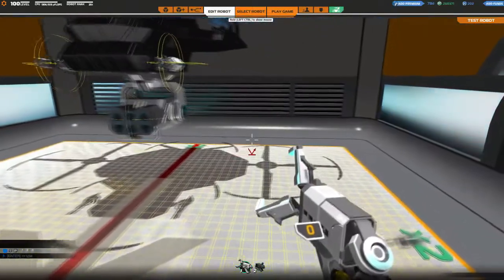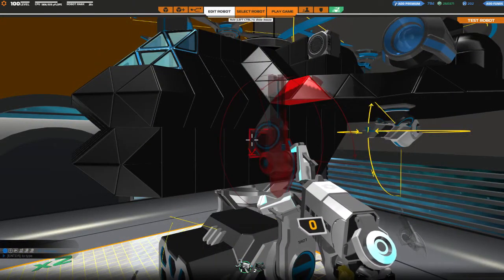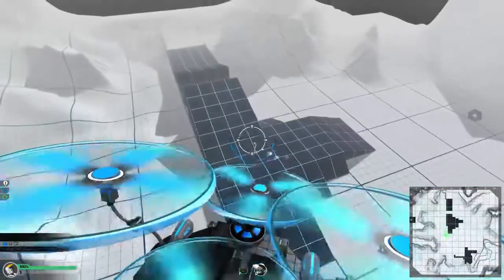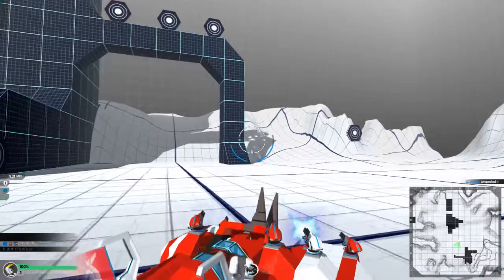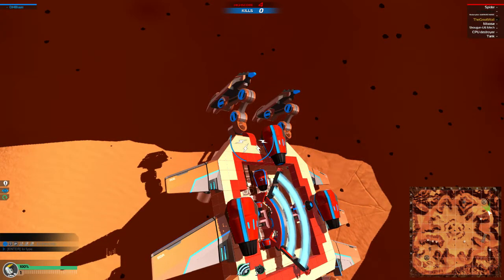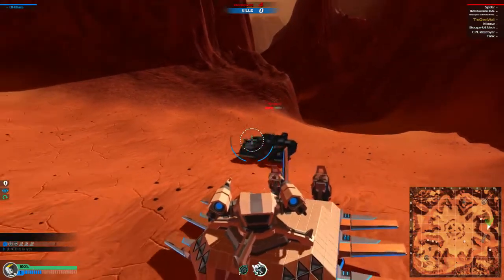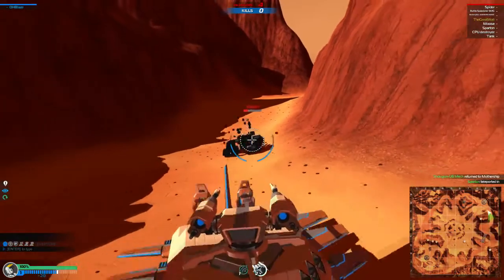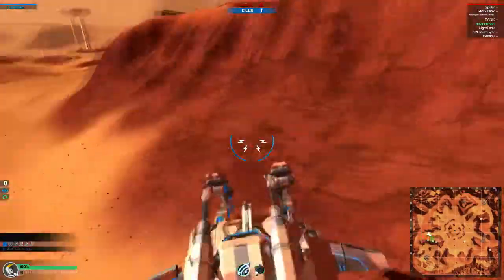Robocraft Tutorial: Load Out Update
Today we will be looking at the Loud Out Update. This is a interesting set up as to its not a part but big enough to warrant attention. In this update you can NOW use multiple weapons, as well as special items like the blink Module. We hope this helps you all out, and we look forward to seeing what all you guy create with it.

Like Robocraft?

Music For EF is by:
Josh Dayton

Art for EF is by:
Blaze